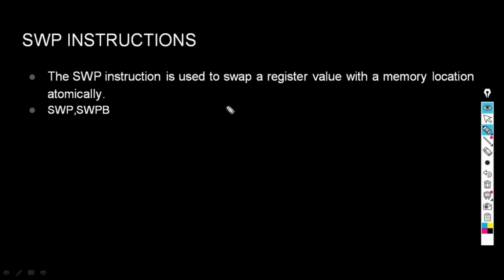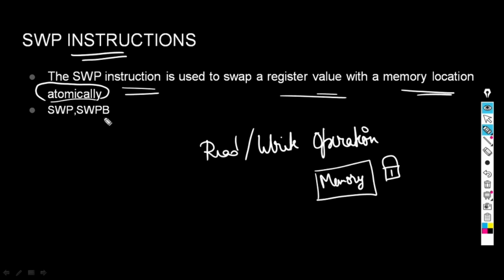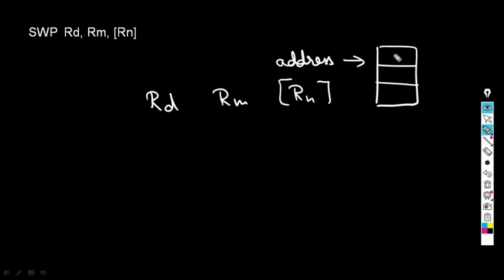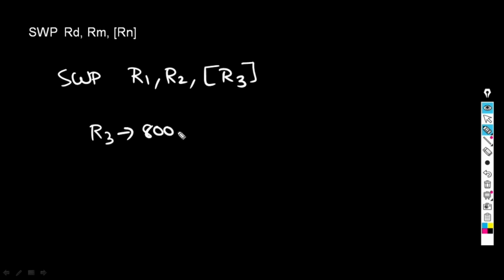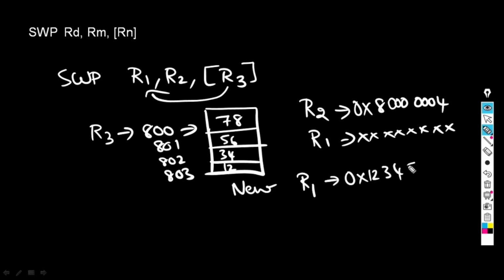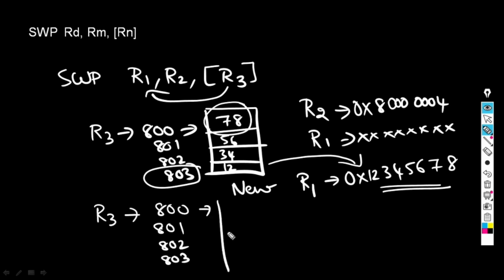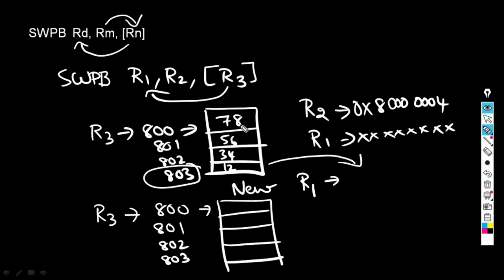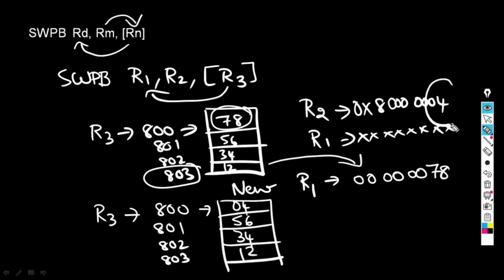SWP & SWPB Instructions in ARM7 | Simple Working Explained with Examples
In this video, we clearly explain the working of SWP (Swap Word) and SWPB (Swap Byte) instructions in ARM7 architecture.
You will learn:

🔹 How SWP performs an atomic 32-bit swap
🔹 How SWPB performs an 8-bit swap
🔹 Step-by-step operation flow
🔹 Easy examples showing register and memory changes
🔹 Why swap operations are atomic on ARM7